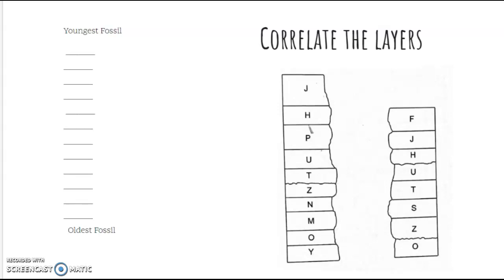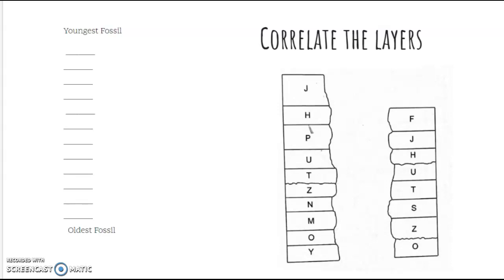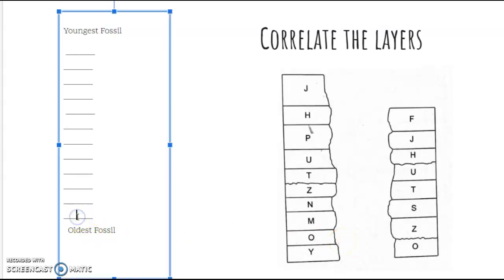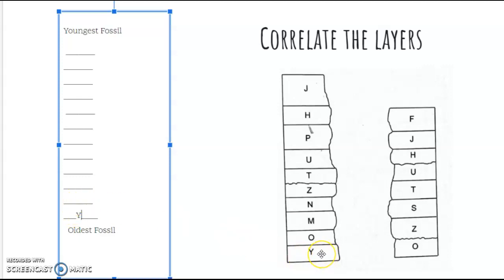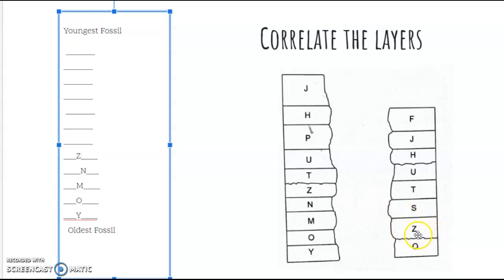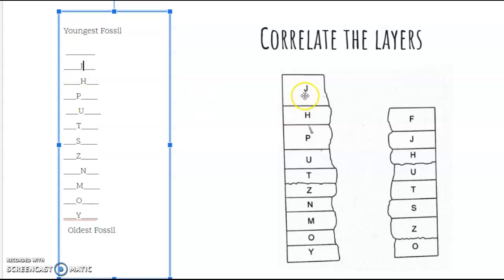Correlate the Layers